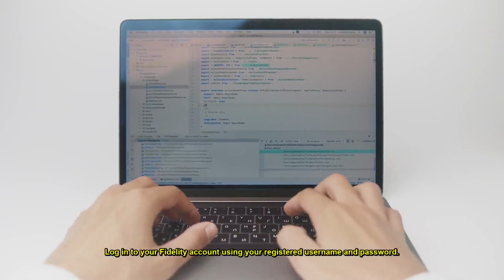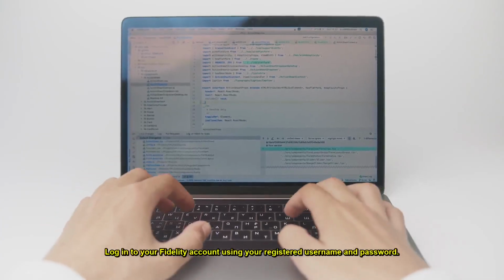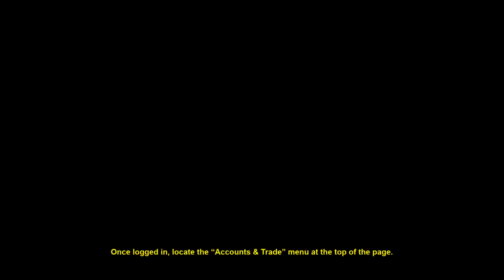How to authorize Roth IRA contributions with Fidelity - Beginner Guide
Unlock the secrets to saving for your future with our beginner-friendly guide on how to authorize Roth IRA contributions using Fidelity! In this video, we’ll walk you through the step-by-step process, ensuring you understand the benefits of a Roth IRA and how to set up your contributions easily. Whether you're new to investing or looking to optimize your retirement savings, this guide is perfect for you. Don't miss out on securing your financial future!